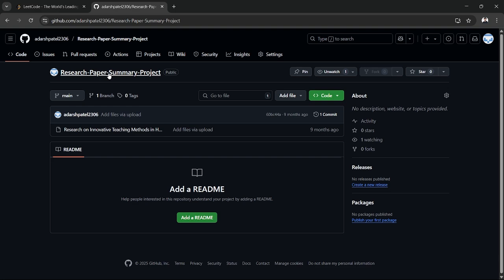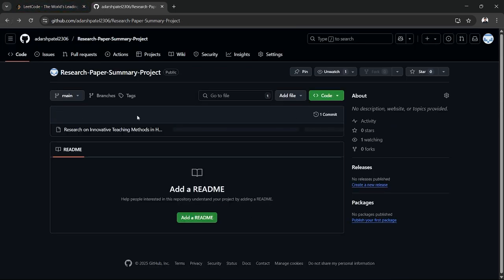How to Fix Repository doesn t show up in searches on GitHub [easy]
In this easy and practical tutorial, learn how to fix the issue when your GitHub repository doesn't show up in searches! We’ll guide you through checking your repo visibility (public vs. private), updating your README and code content for better indexing, ensuring the repo isn’t empty, and waiting for GitHub’s indexing delay to pass. Perfect for beginners and developers who want their projects to appear in search results and be discoverable by others!